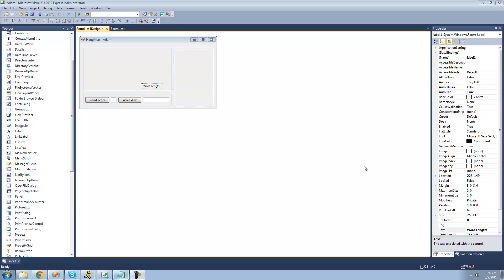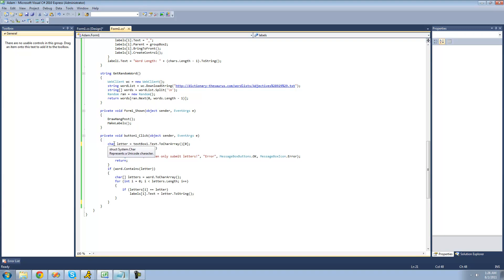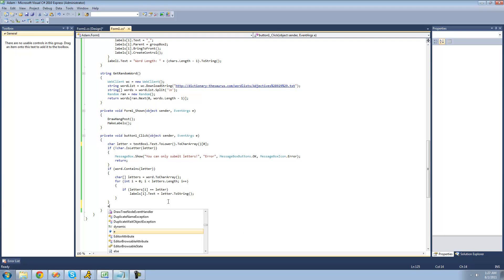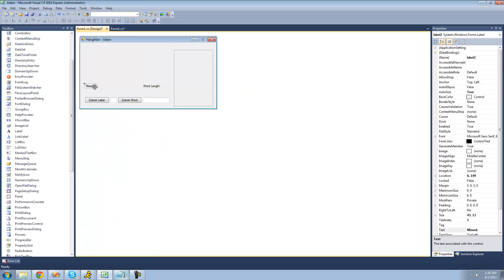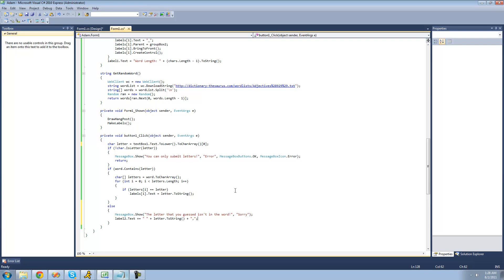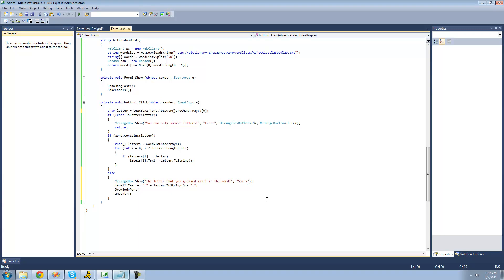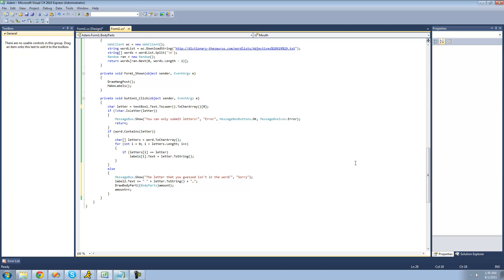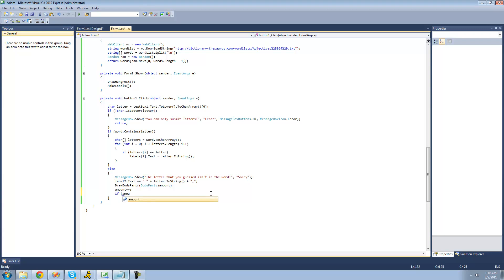C# Beginners Tutorial - 163 - Project 3 Hang Man, Submitting Wrong Letter